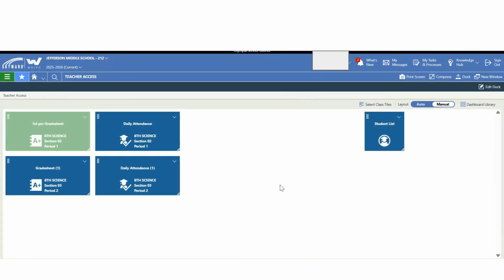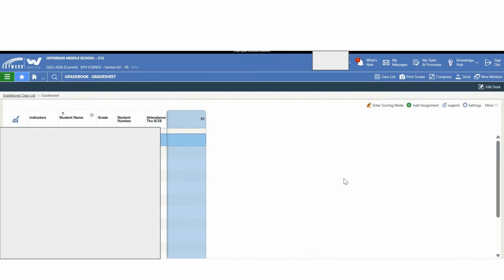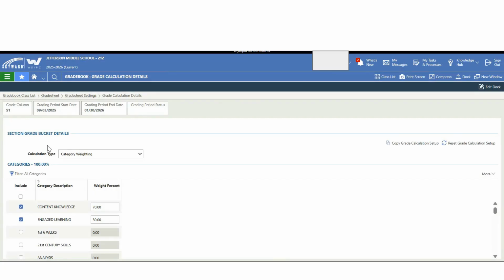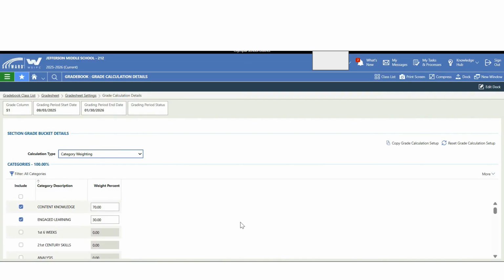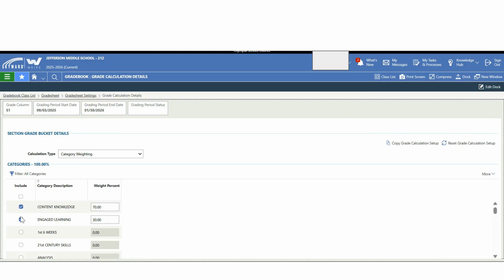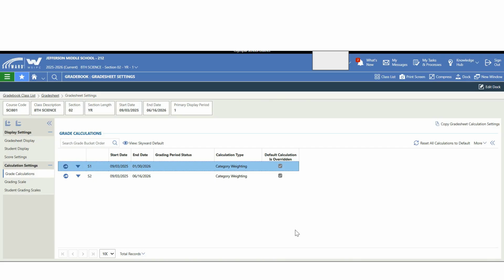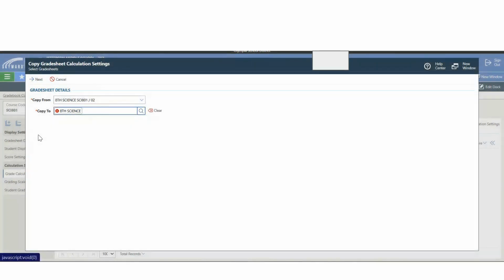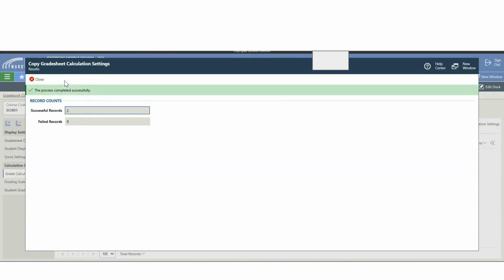Qmlativ Grade Category Setup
Setting up gradebook categories and copying them to addtional sections